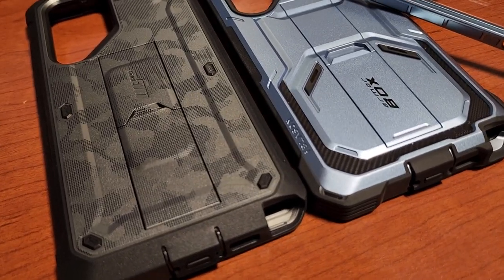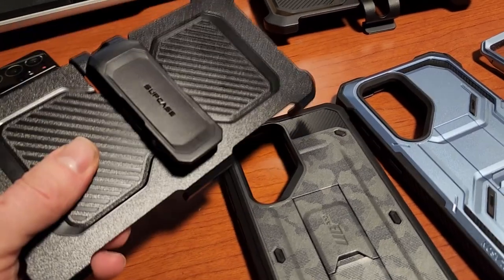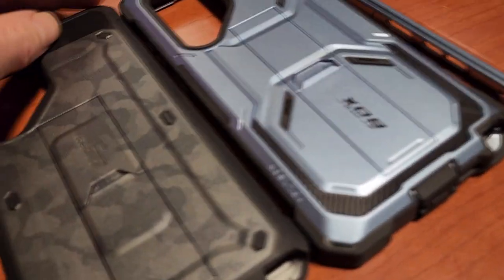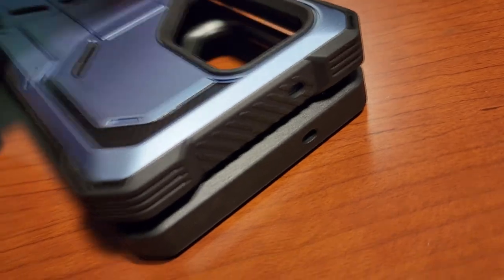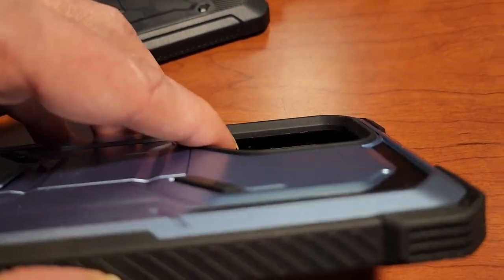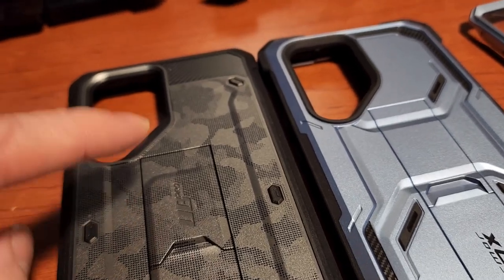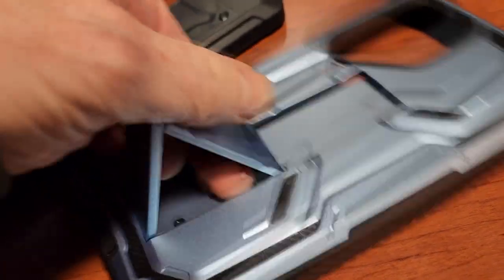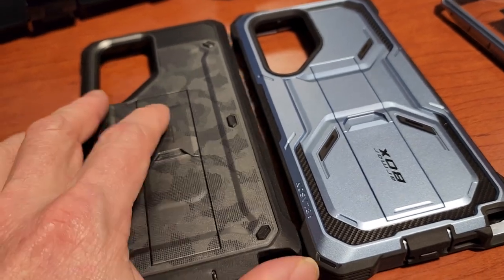Galaxy S23Ultra Cases | Differences between Supcase Beetle Pro and IBlason Armor Box 📱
Here are the differences between the Supcase Beetle Pro and the IBlason Armor Box. Both are GREAT phone cases, but they do have some slight differences.
Amazon link for Supcase

We are very interested in reviewing and testing Robotics, STEM TOYS, and New Technology.

Fovitec 600 LED Light Kit Bi-Color